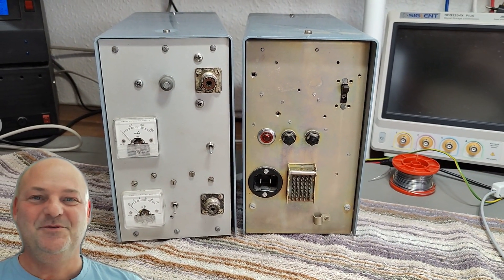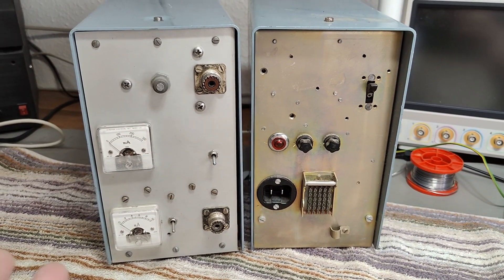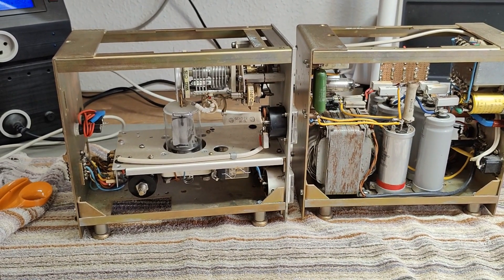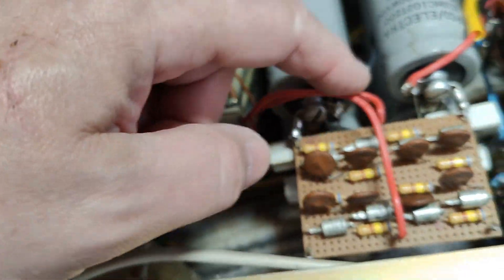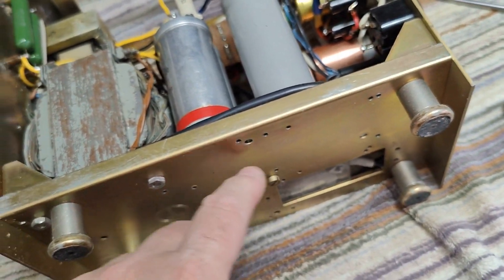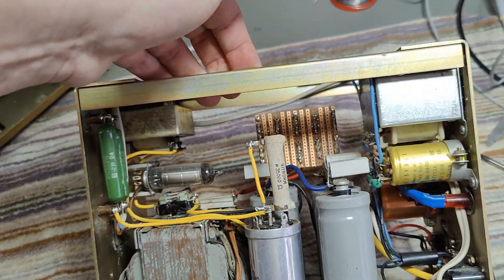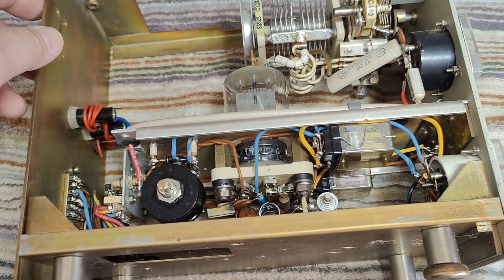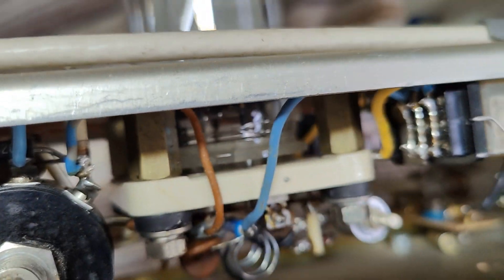DIY 2m radioamateur RF tube amplifier 1975 teardown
I think it's for 145MHz VHF 2meter band, push-pull dual triode design,
unknown designer, unknown age, so i guess for 1970 to 1980
very dangerous design due to the connector type used, and general low isolation distances.
Tube is cracked darn it, classic problem with this model tube and its socket,
Cabinet is reuse of old telephone equipment !
and so is the connector, that means it was originally designed for 48V